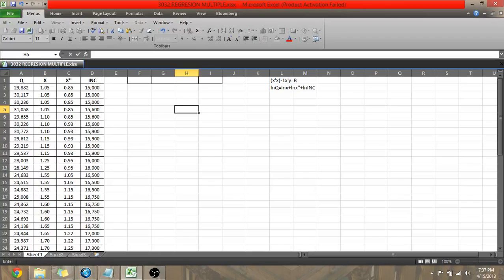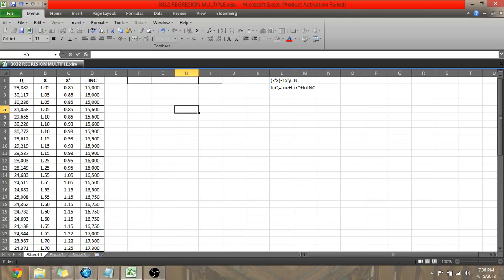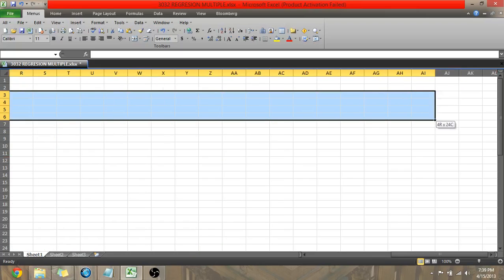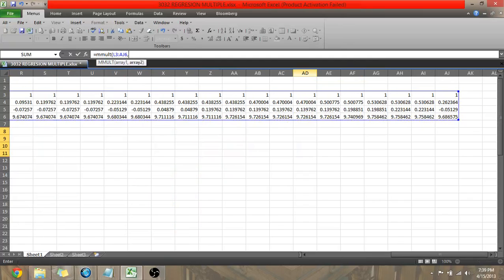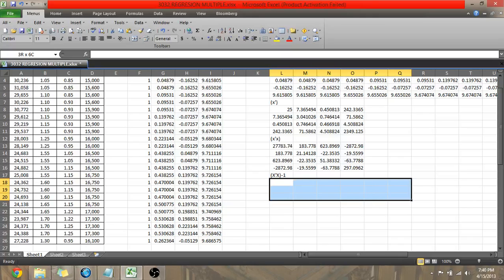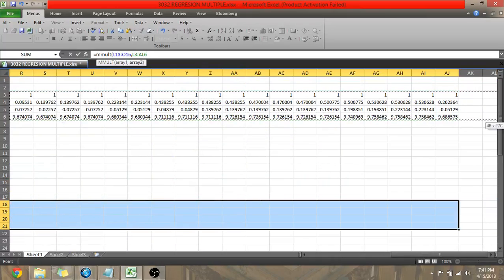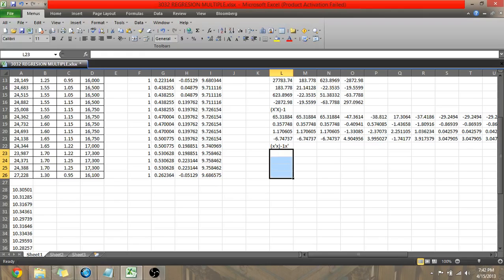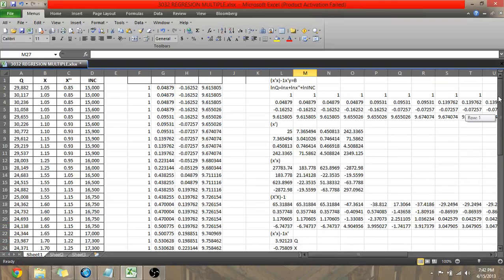How to use multiple regression models with Logarithmic matrices in excel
In this video we're going to be looking at a general view on how to use Excel for Matrix equations in a step by step process. The formula used in this video is what's known as Multiple Regression with logarithm, Widely used in order to estimate the elasticity of different variables. Using this formula you can estimate LN (Natural Logarithm) and find the answer to:
Y = LN¹X + LN²X'' + LN³INC

Formula used in video:
(X'X)¯¹X'Y = LN

The functions used are:
=TRANSPOSE(MATRIX)
=MMULT(MATRIX,MATRIX)
=MINVERSE(MATRIX)
=LN(MATRIX)

Any comment is greatly appreciated and if you have any questions don't be afraid to ask. I'll try and answer as soon as possible.

My deepest apologies for the noise in the background.